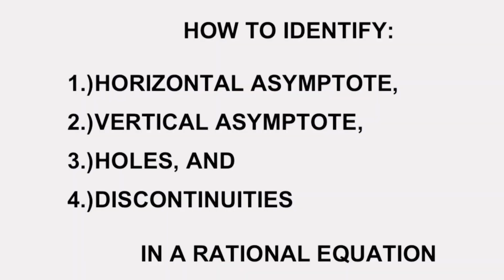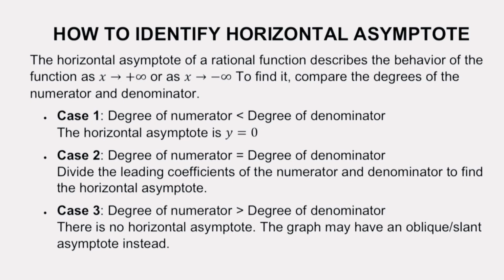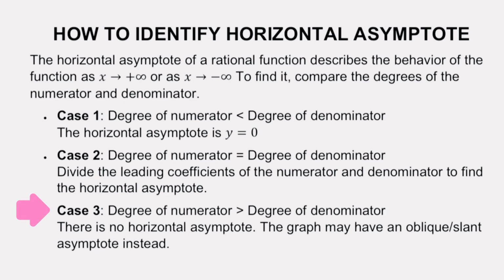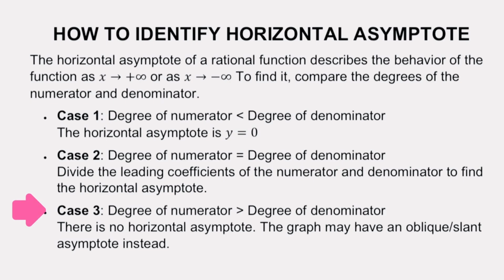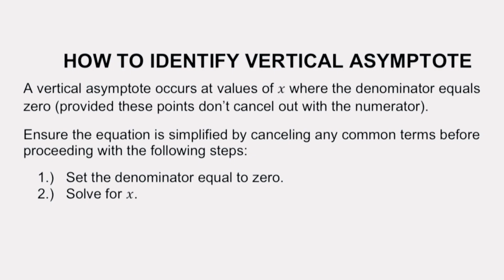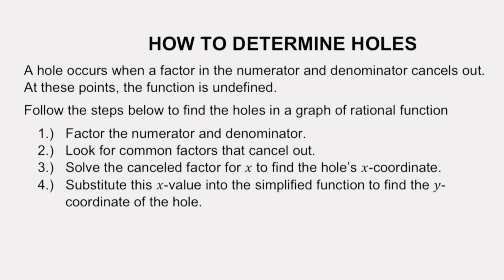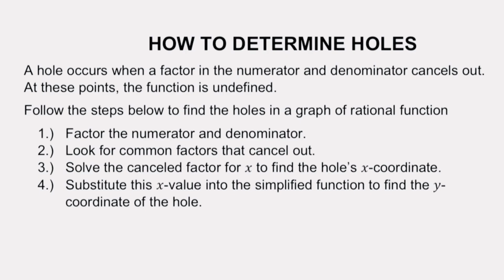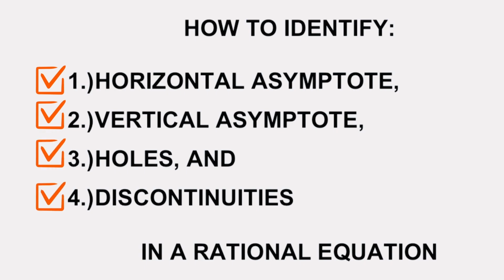What are Vertical Asymptote, Horizontal Asymptote, Holes, and Dicontinuity and How to Identify Them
Master Rational Functions: Asymptotes & Discontinuities Explained! 🚀📈

Ever wondered how to identify vertical asymptotes, horizontal asymptotes, and discontinuities in a rational function? 🤔 These key concepts are essential in algebra and calculus, and we’re breaking them down in the easiest way possible!

What You’ll Learn in This Video:

✅ How to find vertical asymptotes by analyzing the denominator
✅ How to determine horizontal asymptotes using degree comparison
✅ How to spot removable and non-removable discontinuities
✅ Step-by-step examples to make everything crystal clear!

Key Takeaways:

🔹 Vertical Asymptotes (VAs): Occur where the denominator equals zero (but the numerator is nonzero).
🔹 Horizontal Asymptotes (HAs): Depend on the degrees of the numerator and denominator.
🔹 Discontinuities: A function is discontinuous where there are holes or asymptotes.

We’ll go through real problems step by step to help you fully understand these concepts! Plus, stick around until the end for a fun quiz to test your skills! 💡